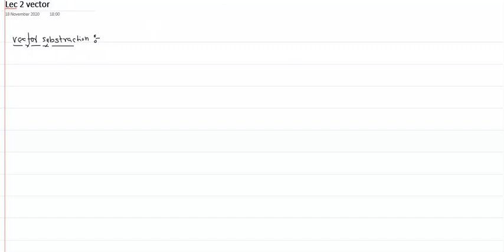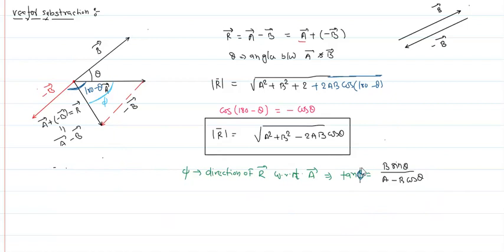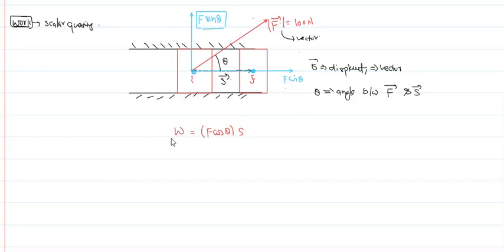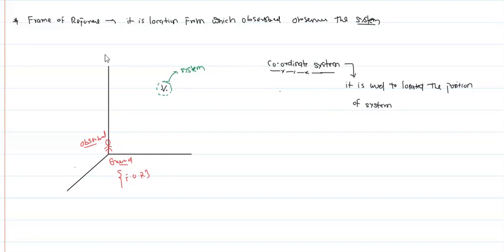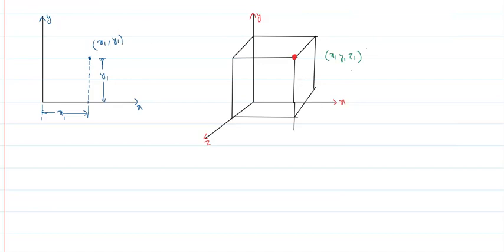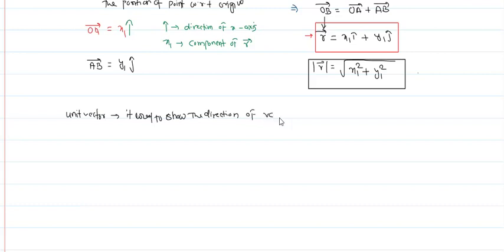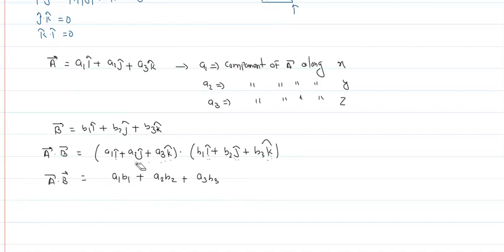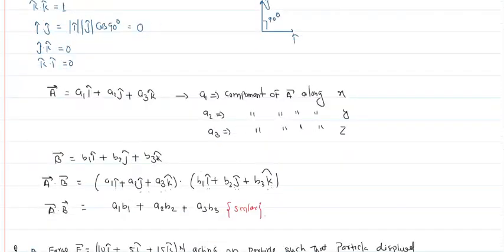vector lecture 2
For JEE MAIN/NEET/ other medical exam